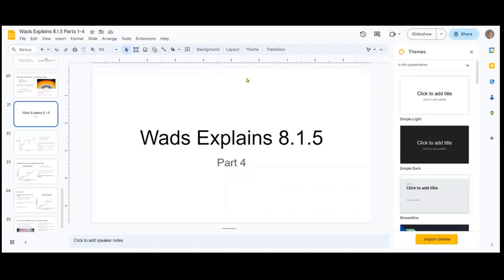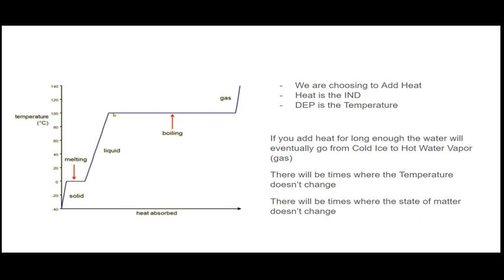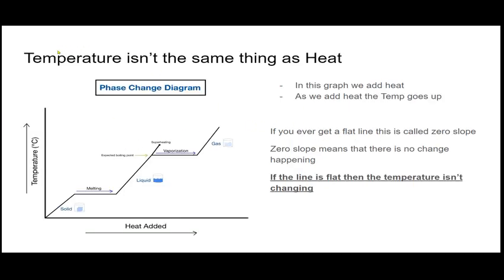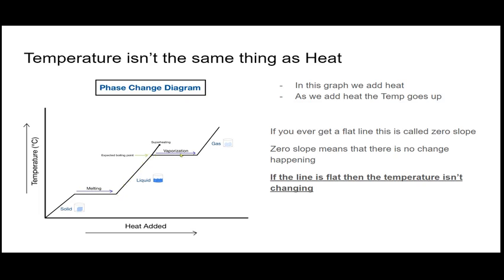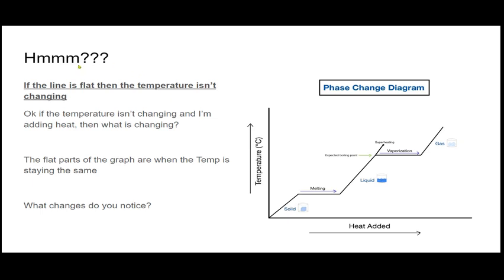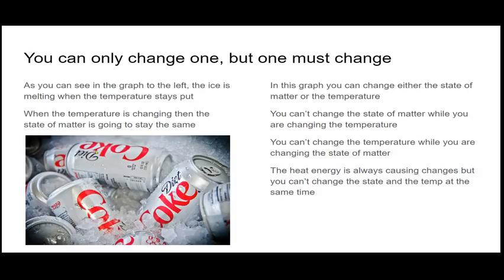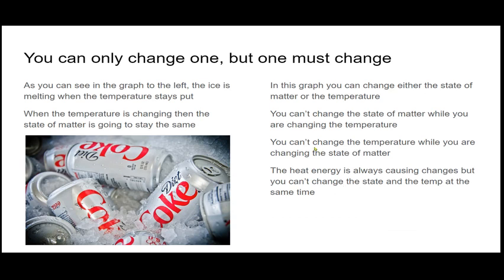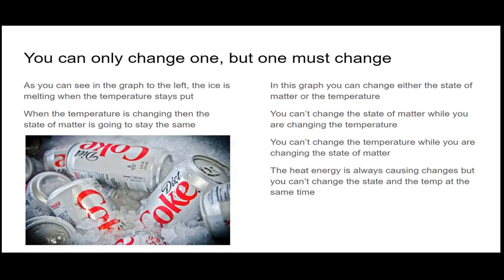Best 8.1.5 part 4